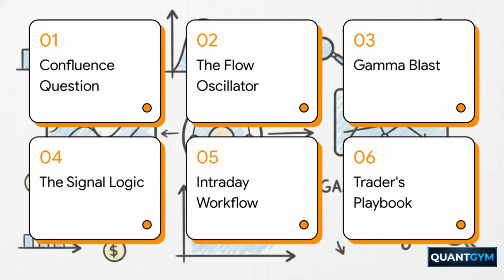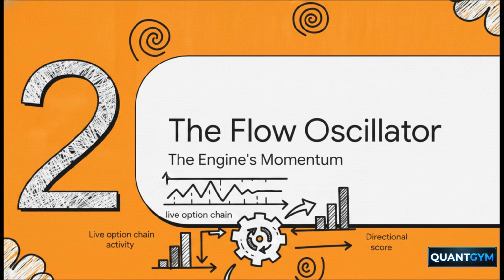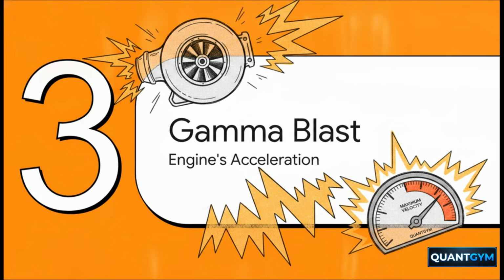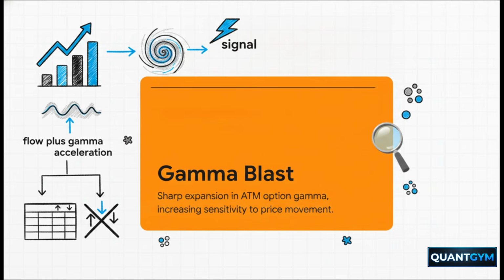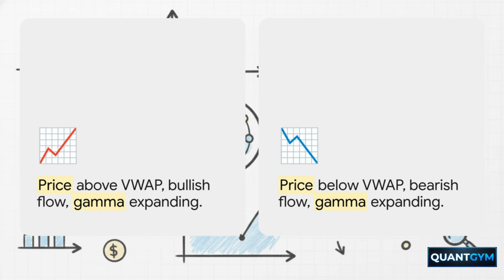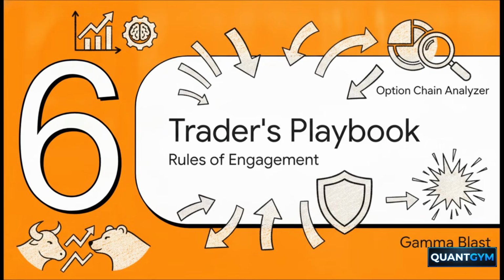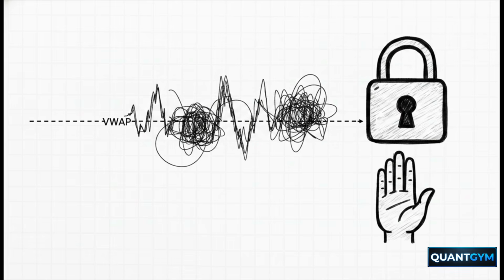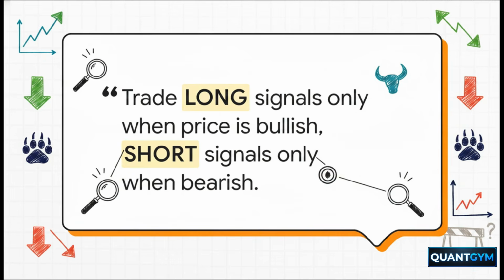Option Chain Analyzer Explainer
AVWAP NAVIGATOR SUITE

Trade structure. Not noise.

Three institutional-grade indicators, one intraday edge — AutoAVWAP maps the market's true value zones with graded entry, stop, and target on every signal.
The Option Chain Analyzer with Gamma Blast confirms when options flow and gamma expansion are fueling the move.

Volquant tells you when to trade — and when to stand aside.
No guesswork. No guru talk. Just systematic, rules-based signals built on a decade of quant research.

Start navigating the market like a professional.

𝕏 @SubhadipNandy16